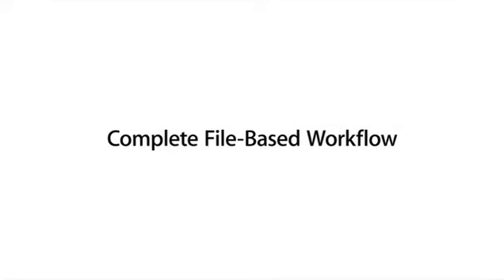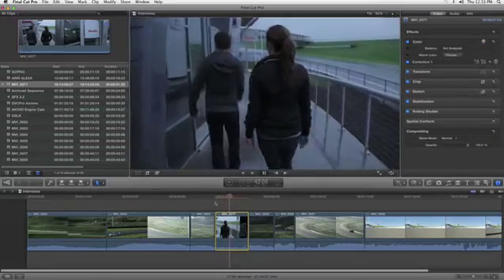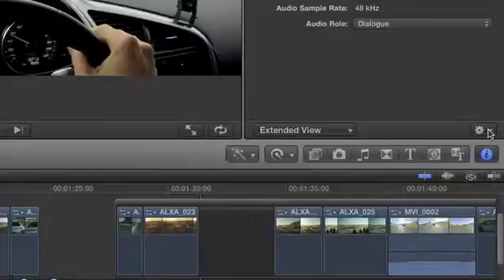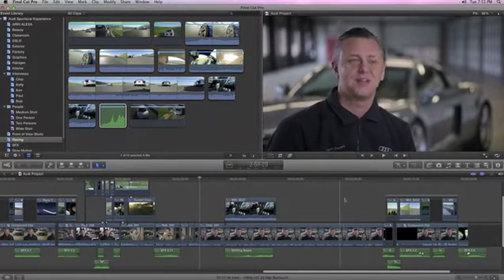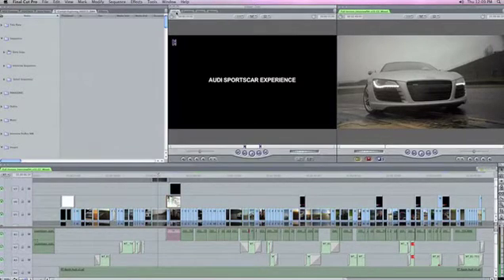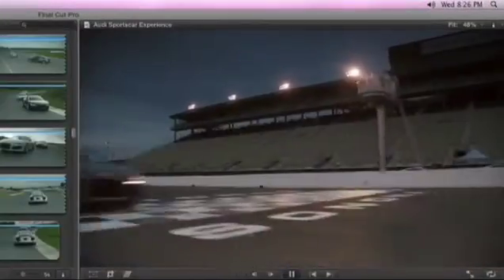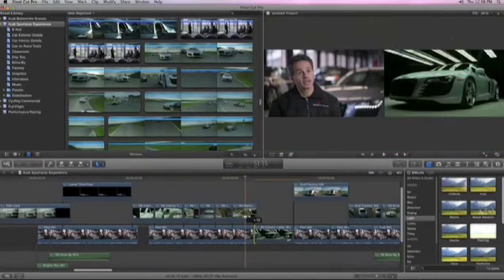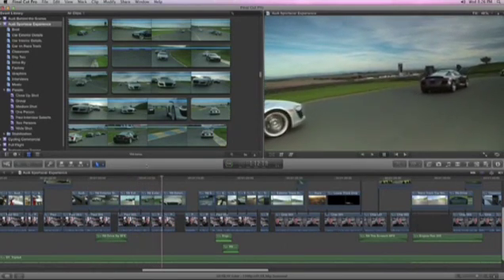Apple Final Cut Pro X FAQ